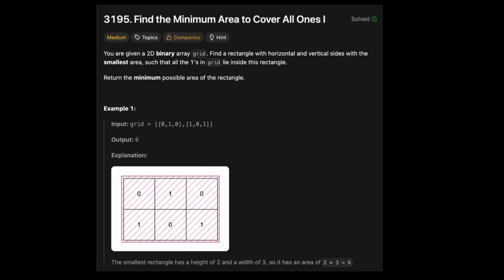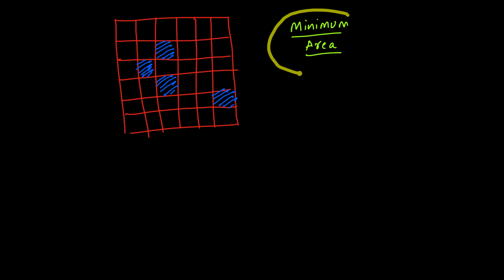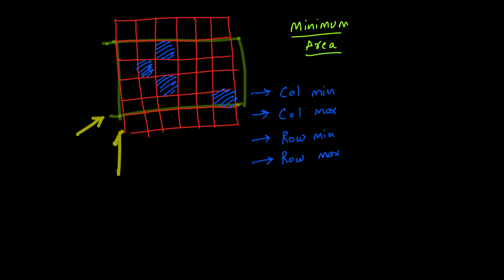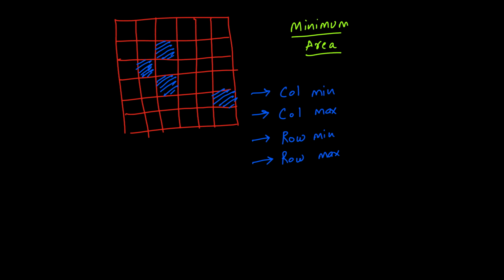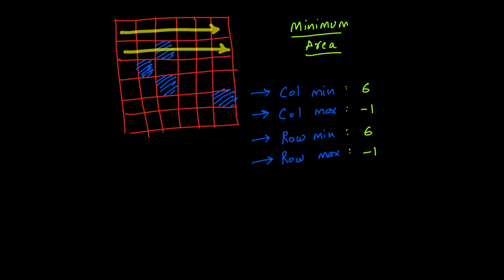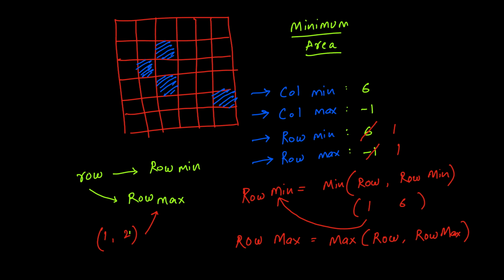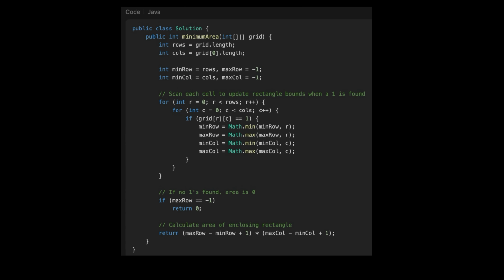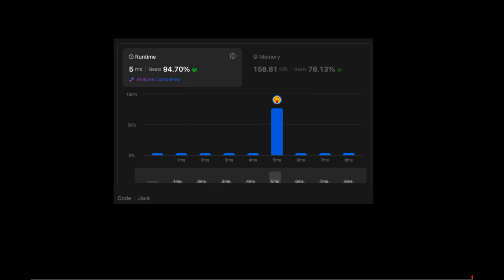LeetCode 3195: Find the Minimum Area to Cover All Ones I | Java Solution | Grid Traversal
Welcome! This video provides a detailed walkthrough of the Java solution for LeetCode 3195: Find the Minimum Area to Cover All Ones I. We'll explore how to efficiently find the smallest bounding box that encloses all '1's in a 2D grid.

Optimal Solution:
Time Complexity: O(m * n) [3]
Space Complexity: O(1) [3]

▶️ Chapters:
00:00 - Understanding problem statement
00:46 - Understanding the approach
05:01 - Big O Notation
05:33 - Java code walk-through
06:29 - Solution analysis - runtime + memory
06:37 - Conclusion

📝 Key Concepts & Algorithms:
- 2D Grid / Matrix Traversal [6]
- Bounding Box Calculation [10]
- Finding Minimum & Maximum Coordinates
- Handling Edge Cases (e.g., an empty grid or a grid with no ones)

💡 Main Learning Points:
- A straightforward strategy to find the extreme coordinates (topmost, bottommost, leftmost, rightmost) of specific elements in a matrix [10].
- How to derive the area from the calculated boundary coordinates.
- A foundational technique applicable to a wide range of grid and matrix-based problems.

🎯 Target Audience:
- Developers preparing for Java-based coding interviews.
- Programmers aiming to strengthen their skills in algorithmic problem-solving.
- Students and professionals working with 2D data structures and algorithms.

✅ Prerequisites:
- A basic understanding of Java syntax, including loops and conditional statements.
- Familiarity with 2D arrays (matrices) in Java.

📚 Related LeetCode Problems:
- 221. Maximal Square
- 85. Maximal Rectangle
- 939. Minimum Area Rectangle
- 850. Rectangle Area II

⭐ Additional Tips to Emphasize:
1.  Initialize your boundary variables strategically. A common practice is setting `minRow` and `minCol` to `Integer.MAX_VALUE`, and `maxRow` and `maxCol` to `Integer.MIN_VALUE`.
2.  Remember to handle the edge case where the grid contains no '1's. In this scenario, your boundary variables won't be updated, so you should return 0.
3.  The area is calculated as `(maxRow - minRow + 1) * (maxCol - minCol + 1)`. The `+1` is essential because the row and column counts are inclusive [10].